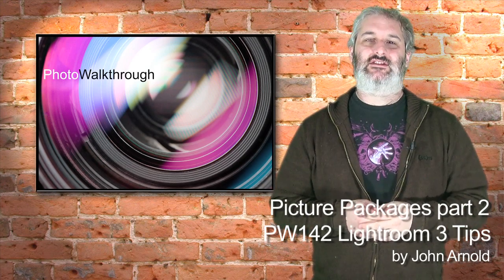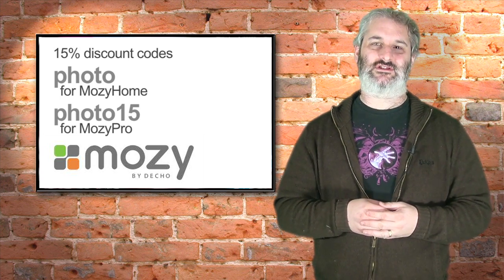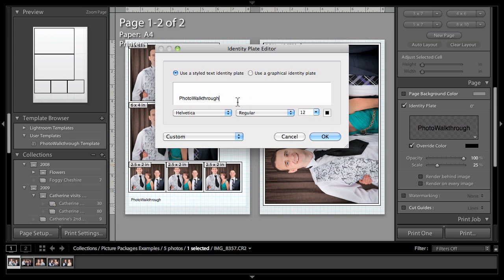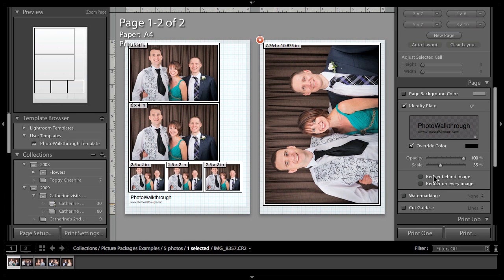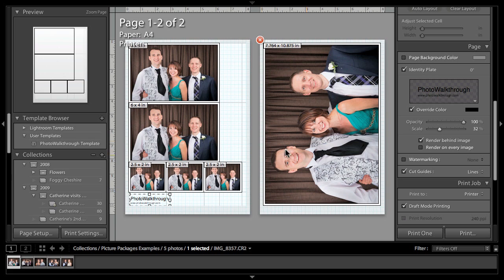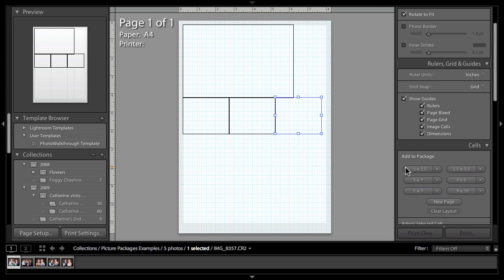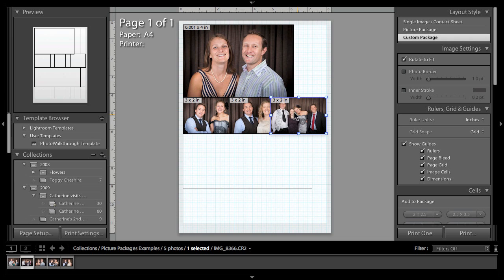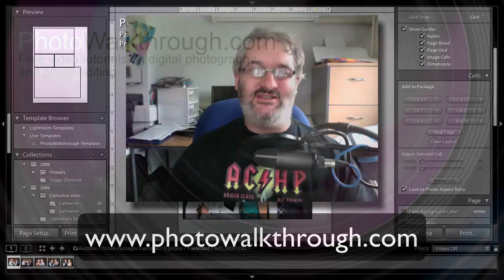PW142 - Lightroom 3 Quicktips - Picture Packages part 2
Today we conclude our free lightroom video tutorial on picture packages and printing from lightroom 3. We see how to make a picture package layout, customise it with your company name and website and even make a custom package that uses more than one image.

This show was made for tipsquirrel.com in association with photowalkthrough.com. Both sites offer free video tutorials covering photography and digital photo editing using adobe photoshop, lightroom and photoshop elements.